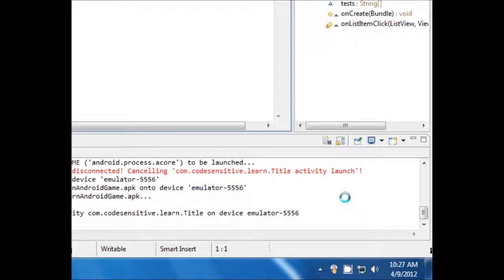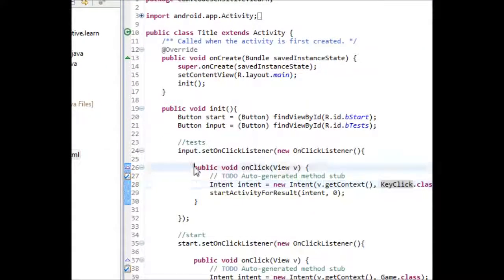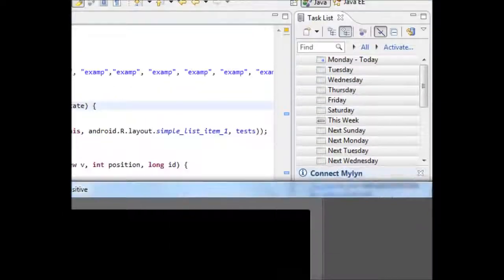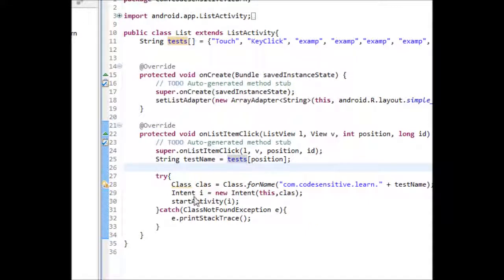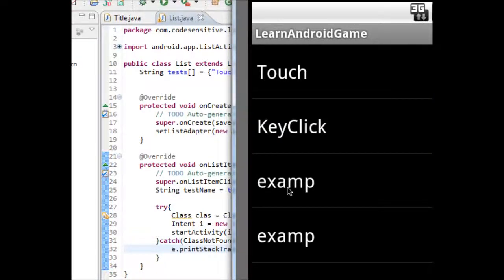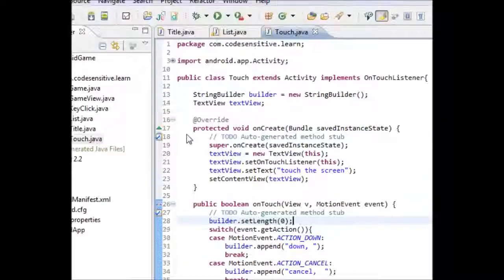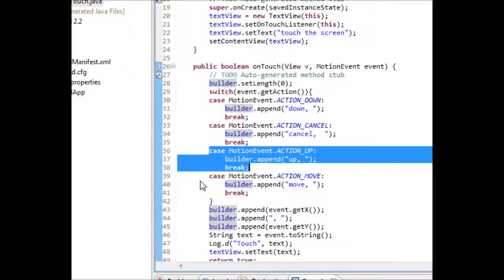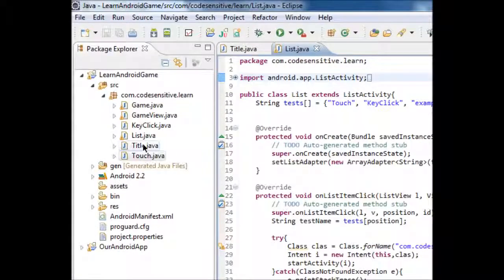Android Game Development Tutorial 14 overview and connecting everything